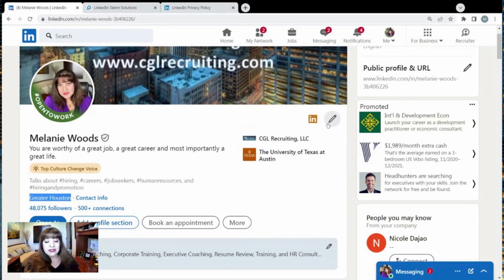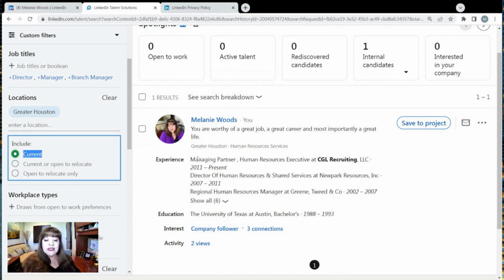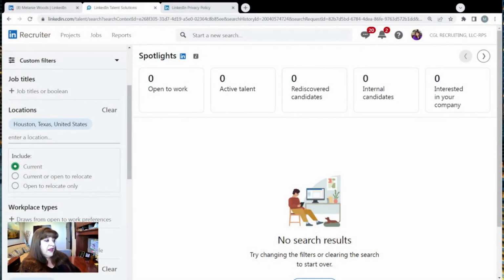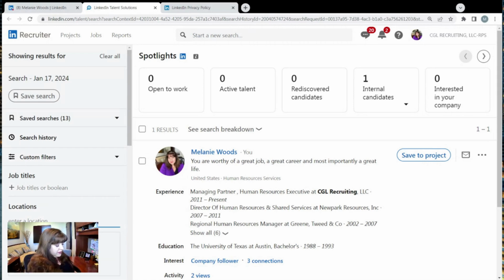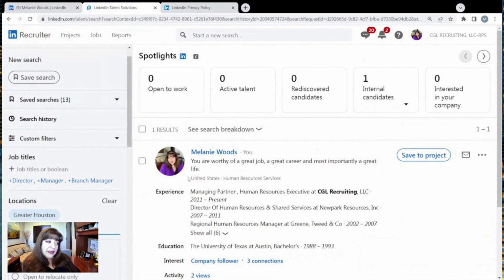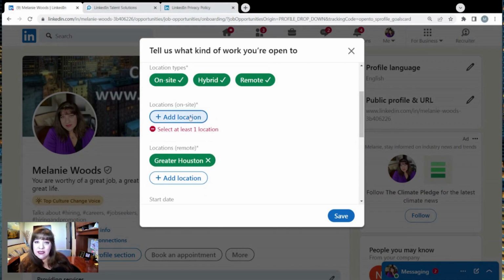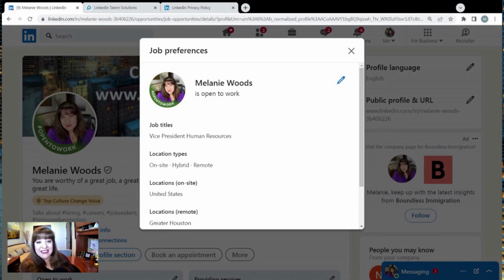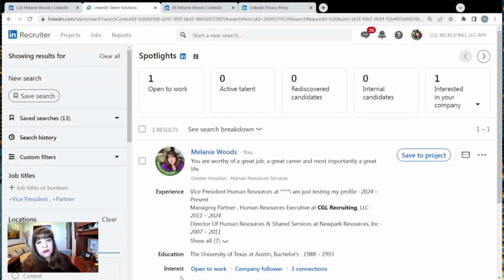How to fix your location on LinkedIn when searching for a job.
Hey Job Seekers!

We have some important information about the location function on Linkedin. If you are a job seeker this information is critical for you to come up in job searches.

As an HR professional with over 25 years of experience, Melanie’s areas of expertise include HR consulting, talent management, strategic planning, developing human capital management systems, cross-functional team building, and coaching management teams at all levels within an organization.

Melanie founded CGL Recruiting with the intention of creating an HR consulting and recruiting firm focused on developing a true business partnership with the organizations they work with. She believes the best way to build a top-performing company is by selecting the talent which best aligns with the short and long-term goals of the corporation to accomplish their strategic business objectives. Melanie has a degree from UT in Applied Learning Development, and holds several HR certifications including a GPHR, SPHR, and SHRM-SCP.